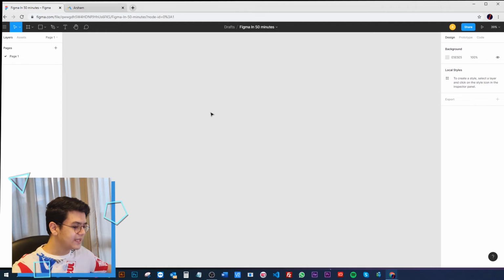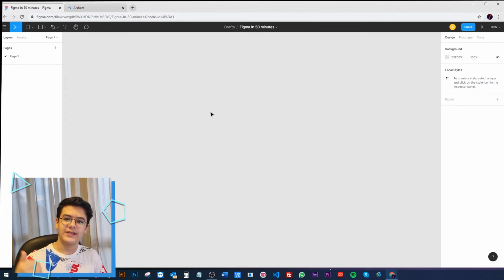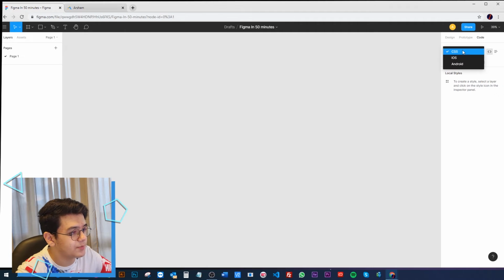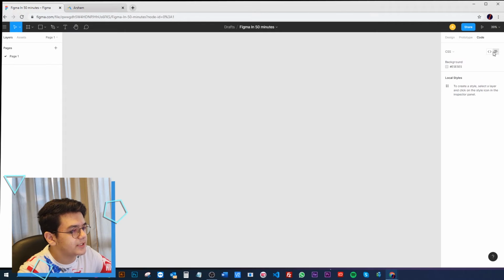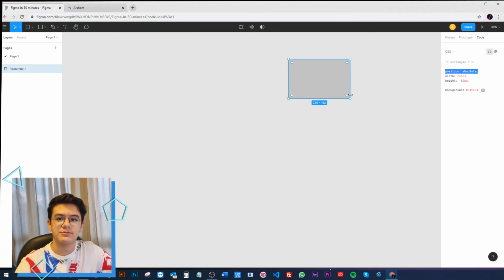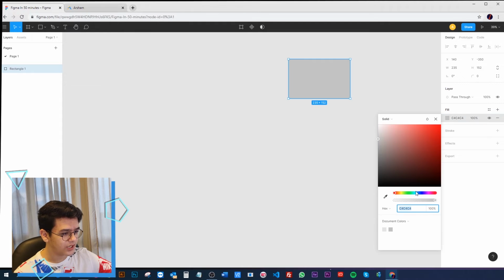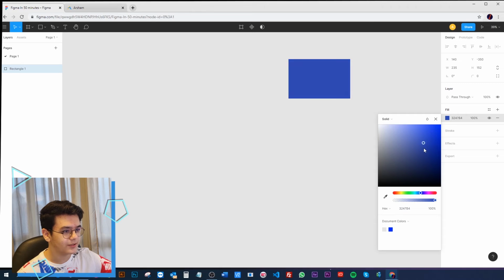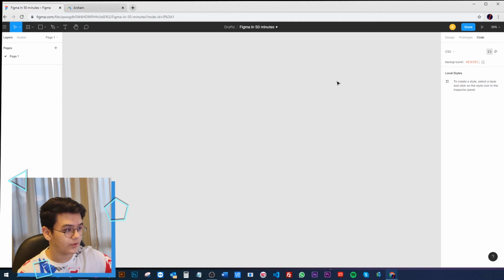What is FIGMA? - Figma Tutorial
Hi, my name is Arsham, I am a 15 years old developer. I have developed many things from websites to games. In these series of 8 videos, I will be going over the basics of what is Figma? Hope you guys enjoy it